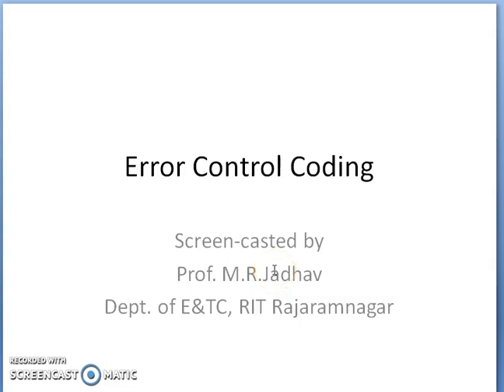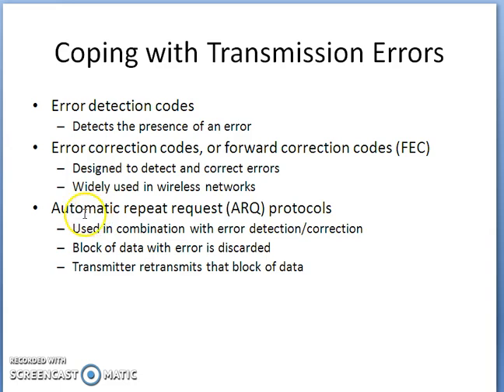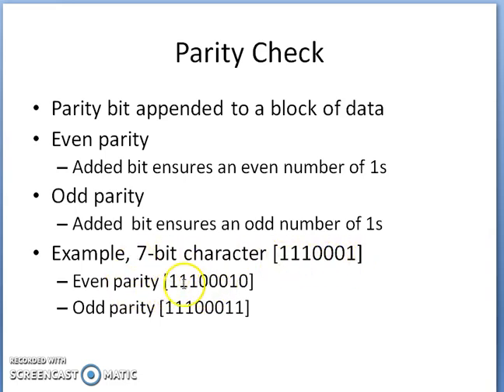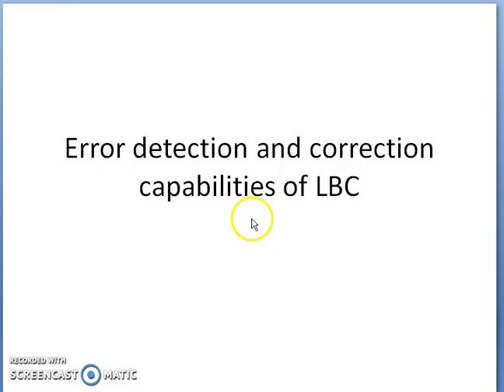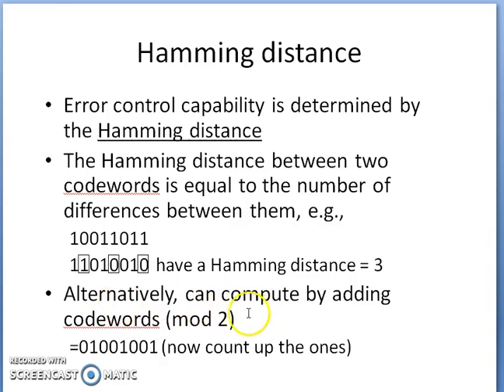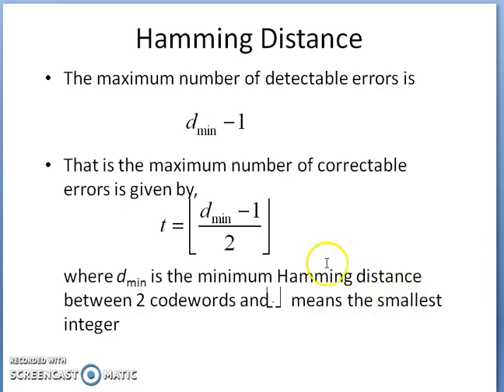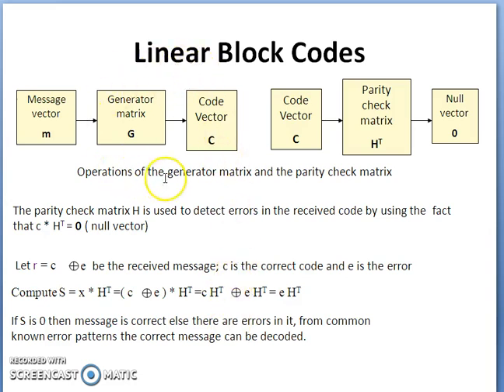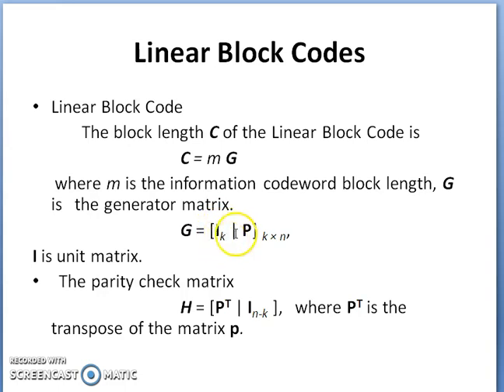Linear Block codes part1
Digital Communication Course at RIT